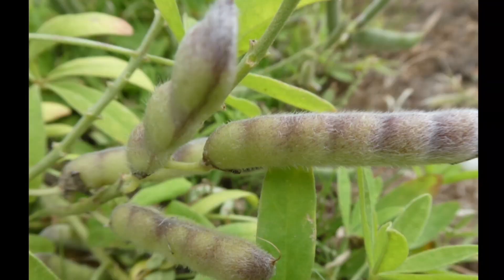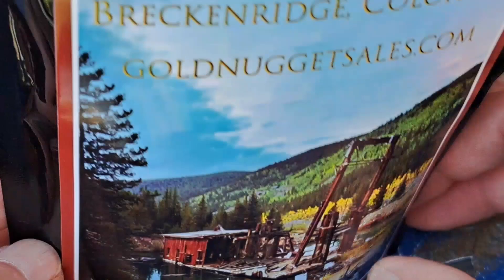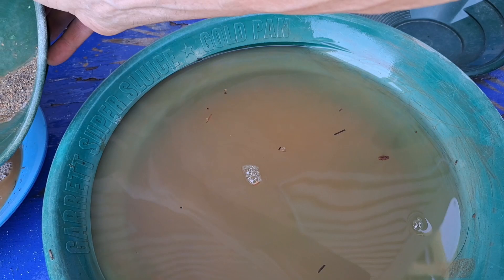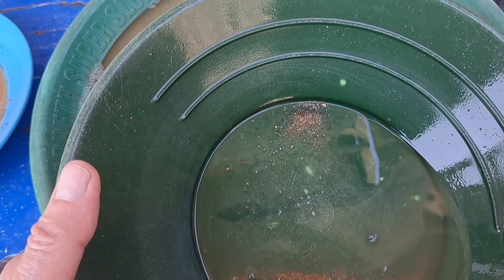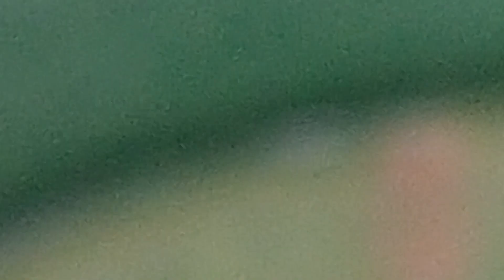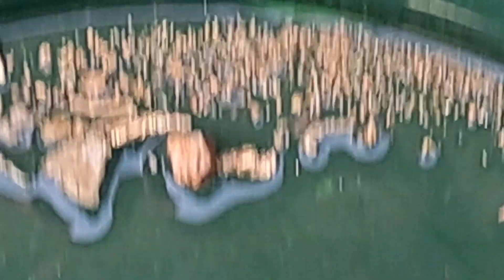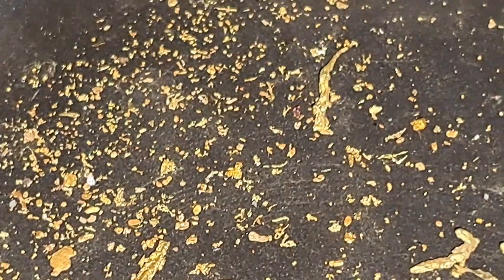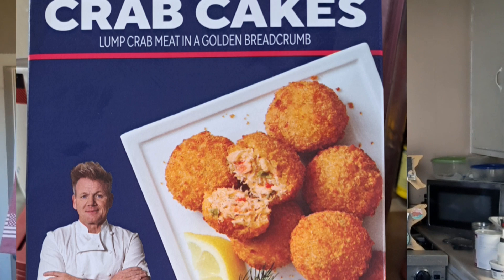A GOLD NUGGET SALES SPECIAL BAG ✨ CRYSTALIZED GOLD PAYDIRT REVIEW S3 ep#149🌟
THIS video FEATURES a SPECIAL bag of GOLD NUGGET SALES Paydirt I received from Mike.  This is some UNIQUE and BEAUTIFUL FINE AND WIRE CRYSTALLIZED GOLD. ✨  DEFINITELY hoping to see some of this for sale on his website soon.🤙🤠